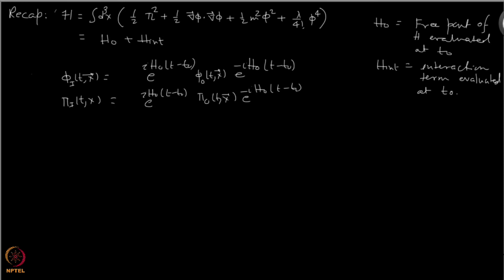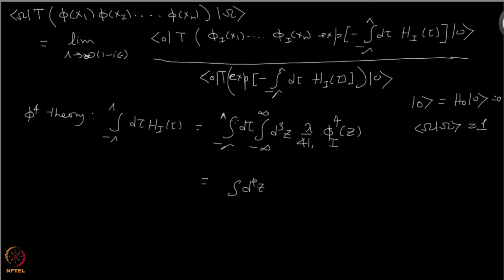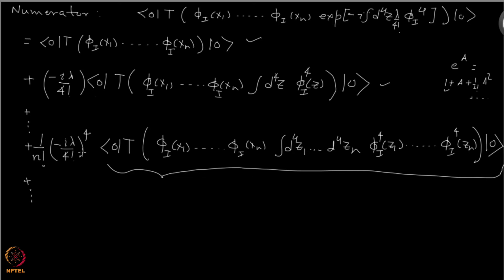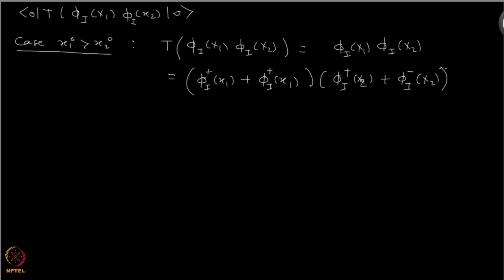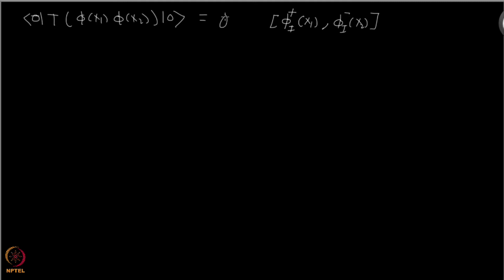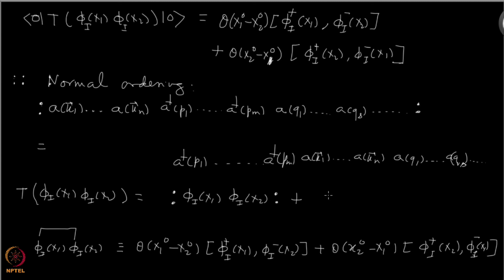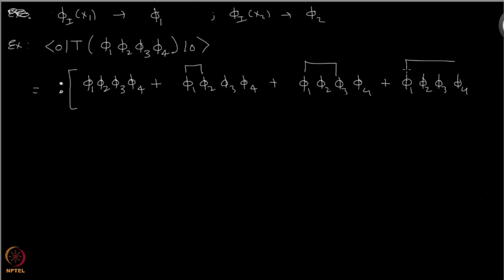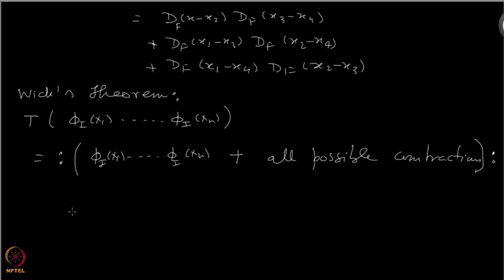Wick's Theorem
IIT Hyderabad